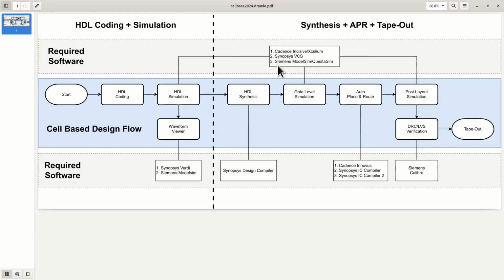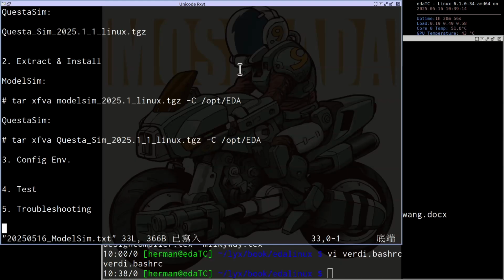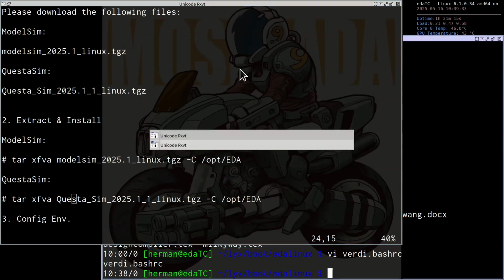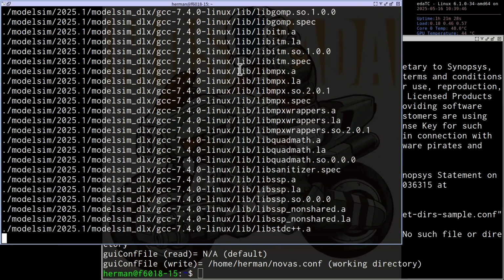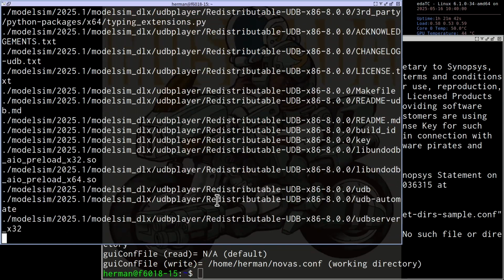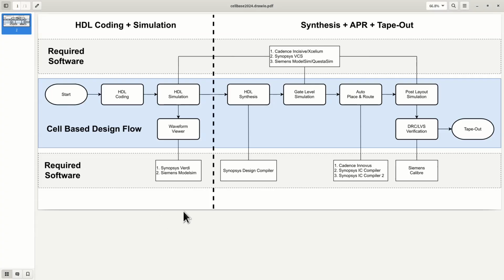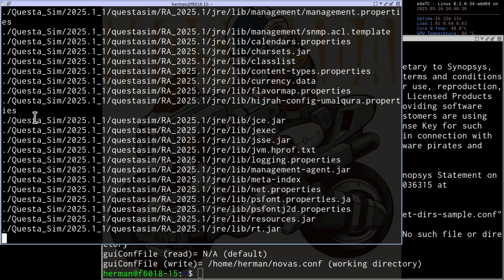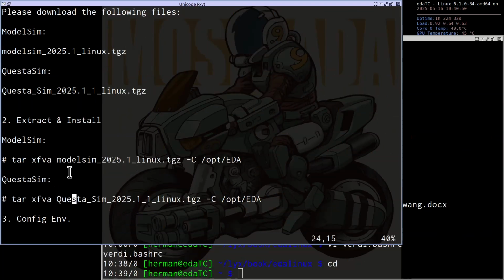Week13c - ModelSim & QuestaSim Installation #1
0:00:21 Planned to install ModelSim and QuestaSim, not simultaneously
0:00:38 Instructed to download ModelSim and QuestaSim files from TSRI
0:00:46 Identified modelsim_2025.1_linux.tgz as the latest version
0:01:01 Extracted ModelSim with tar xfva modelsim_2025.1_linux.tgz -C /opt/EDA
0:01:18 Noted QuestaSim extracts to a separate directory from ModelSim
0:01:26 Explained QuestaSim as the next version of ModelSim, similar to ICC and ICC2
0:01:52 Confirmed extraction of ModelSim to modelsim and QuestaSim to questasim